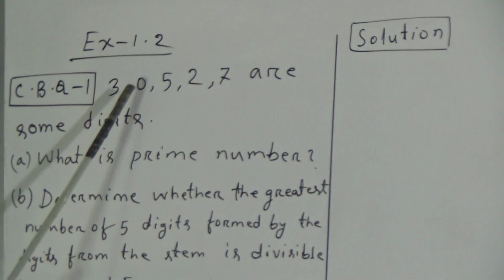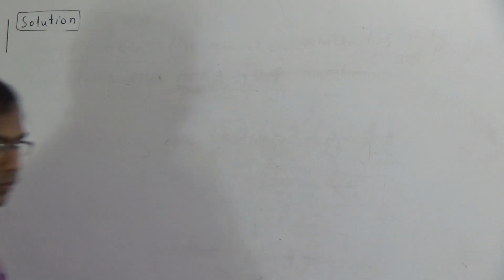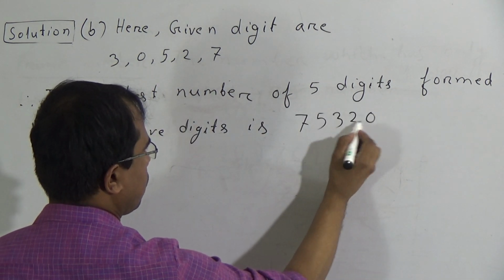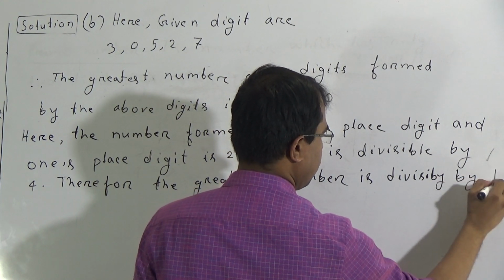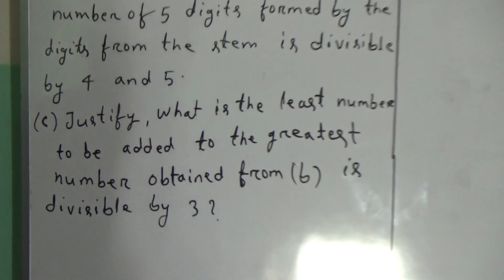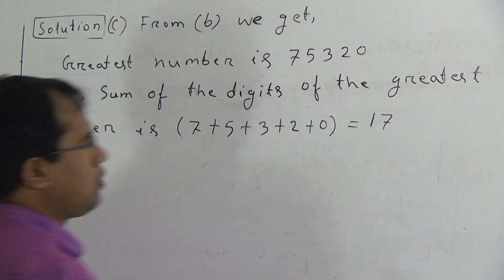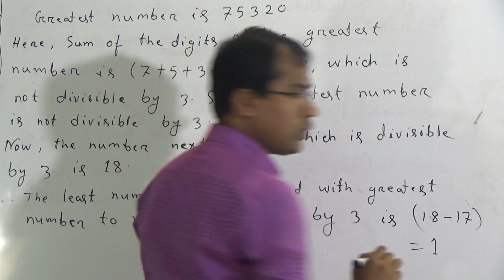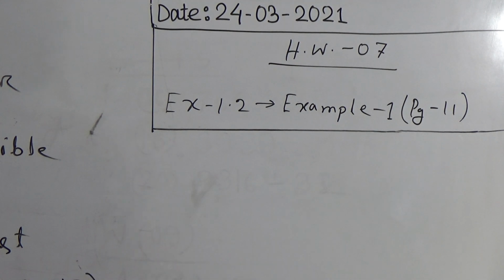Class: Six, Subject: Mathematics (Lecture- 10), Topic: Ex-1.2, C.B.Q-1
Class: Six
Subject: Mathematics (Lecture- 10)
Topic: Ex-1.2, C.B.Q-1
Teacher: Amir Uddin